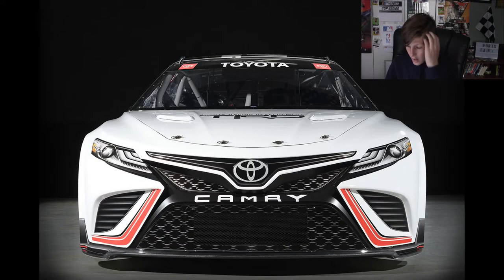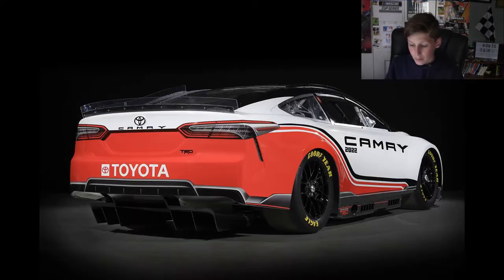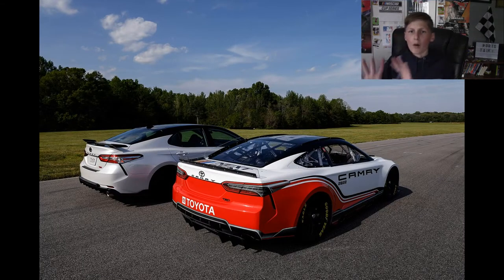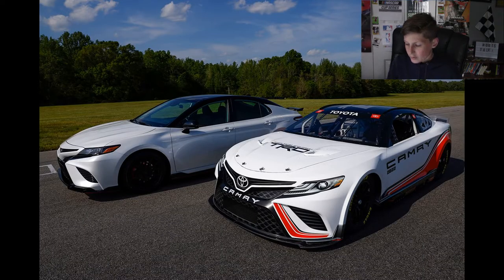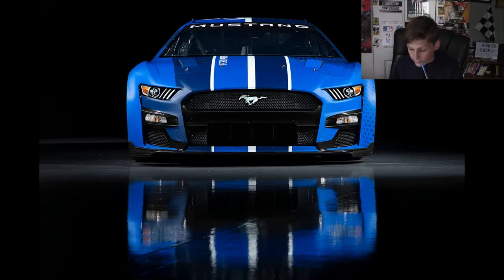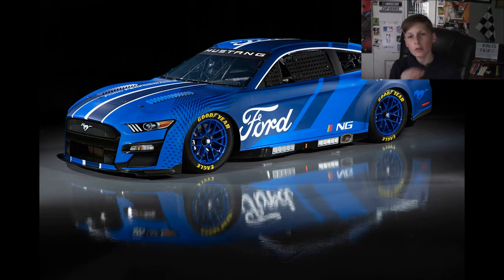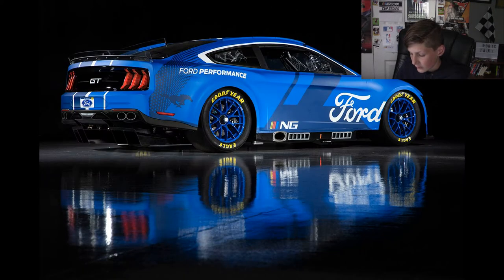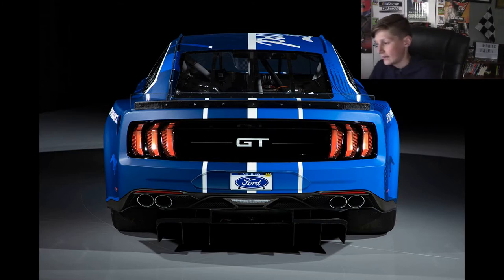NASCAR next gen car reveal.